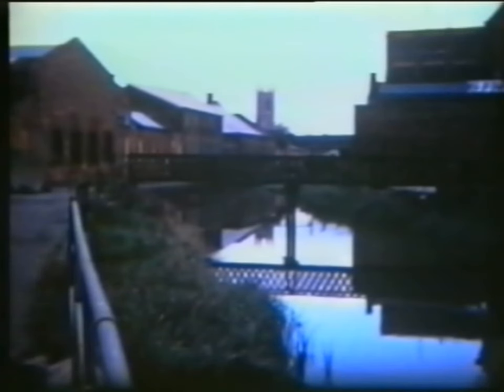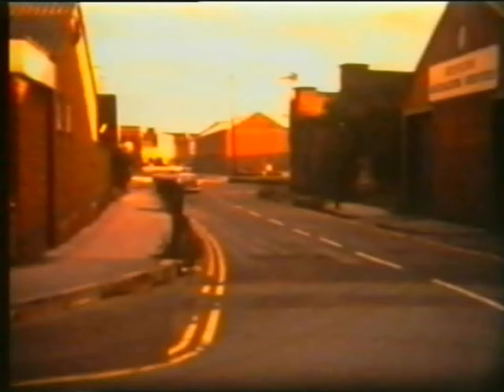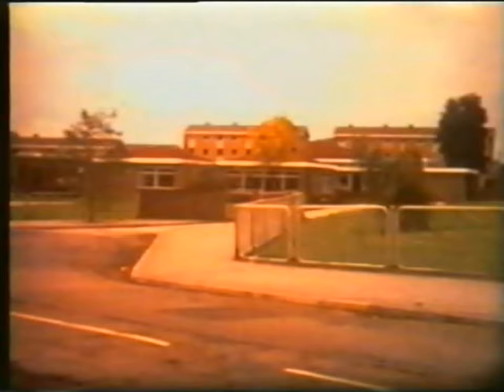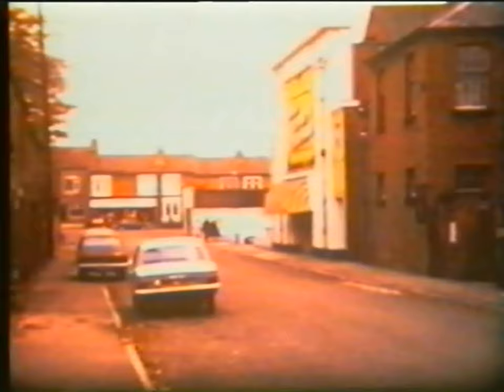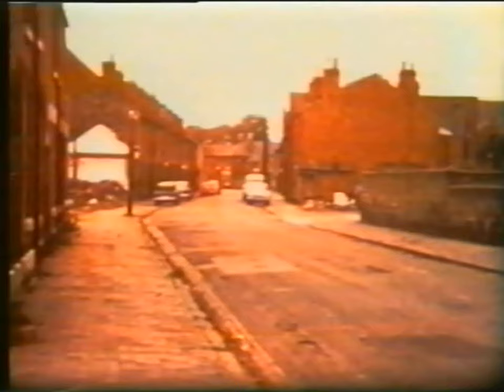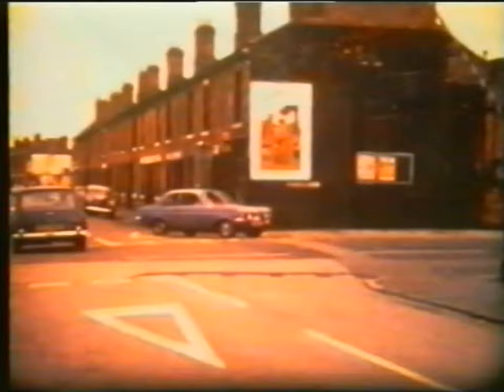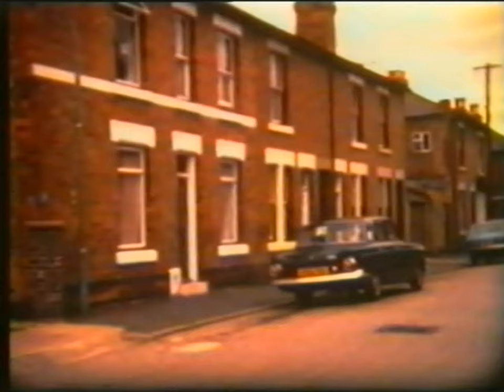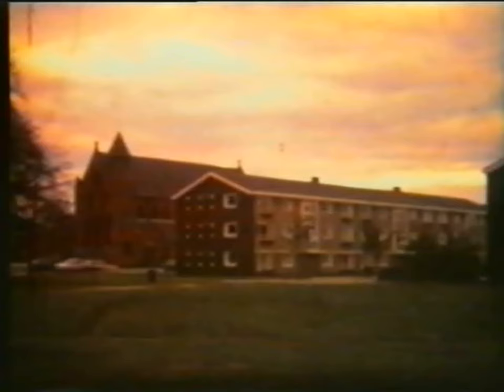DERBY - 'The Old West End In Pictures' by Derek Palmer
A short video  of various scenes in the West End of Derby circa 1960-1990 with voice over from outstanding and much missed local historian Derek Palmer